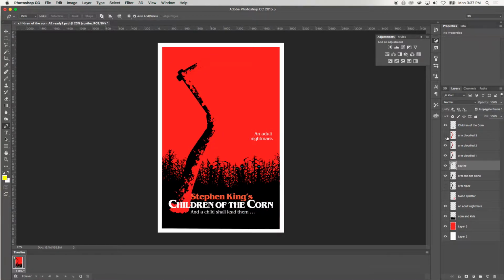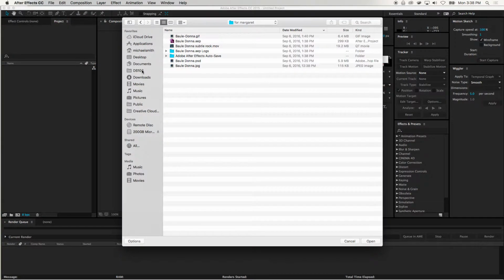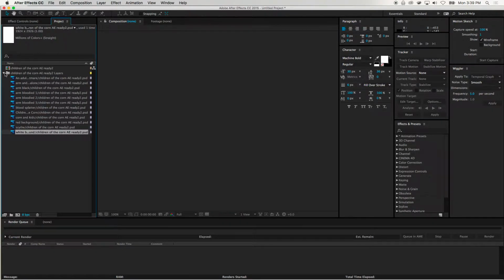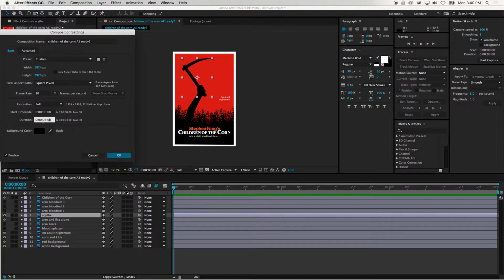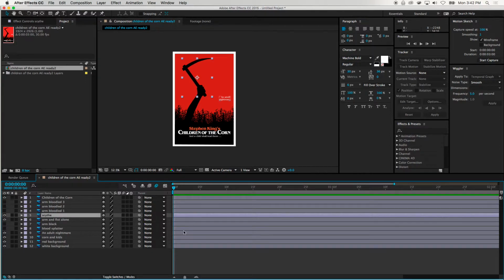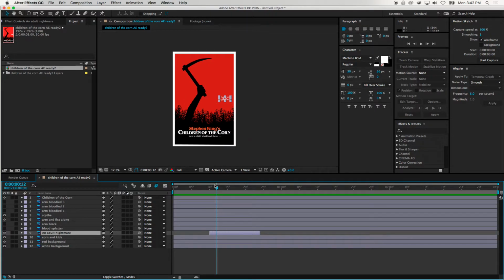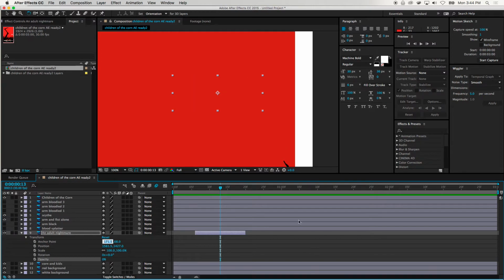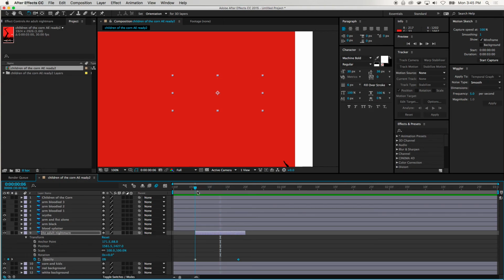After Effects Intro – Importing Photoshop file for Animated Movie Poster